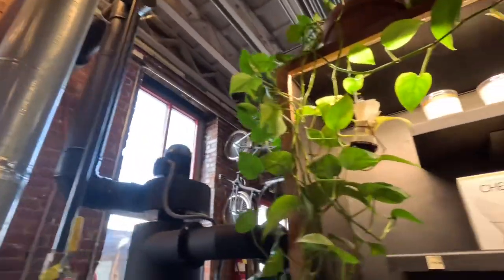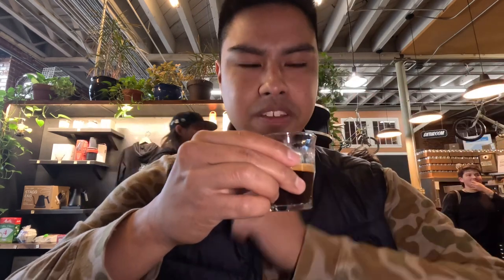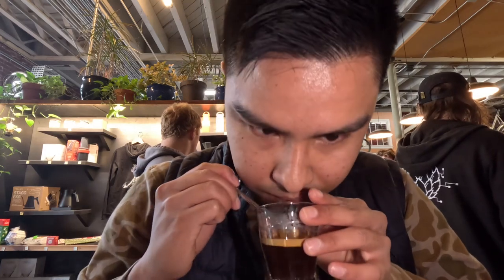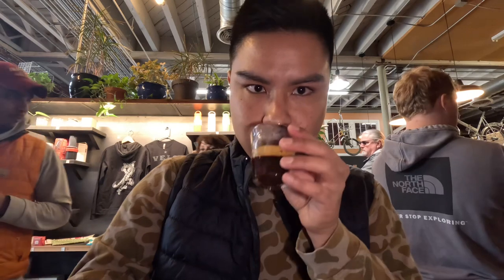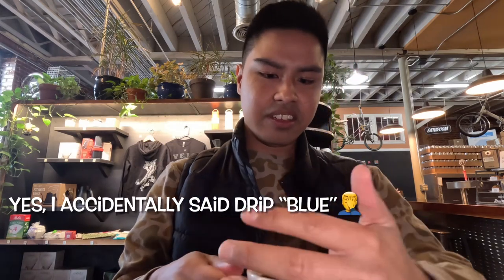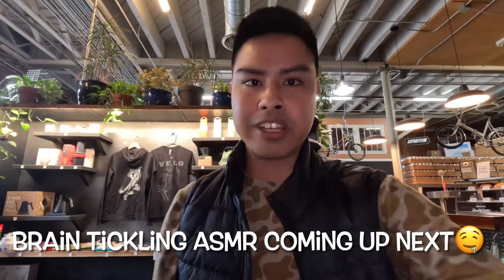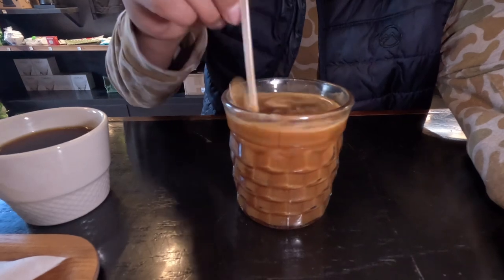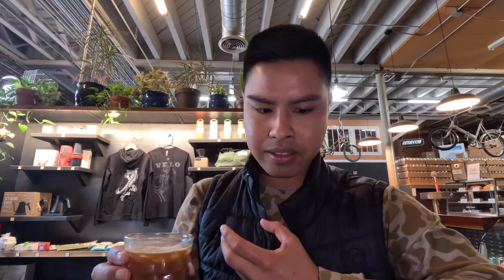Velo Coffee Roasters: What is an Espresso Tonic??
✨Shoutout to Velo Coffee Roasters✨

Join me as I visit the almost hidden gem known as Velo! I didn’t expect to try something new upon discovering this place but boy am I glad I did! It’s definitely worth a stop by if you’re seeking artfully crafted coffee.